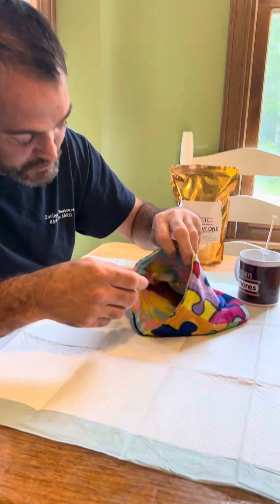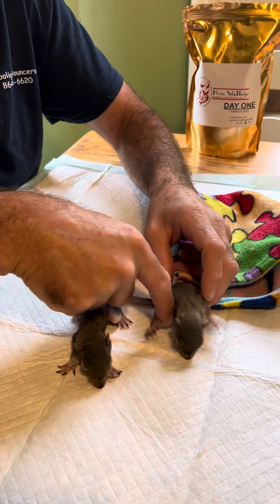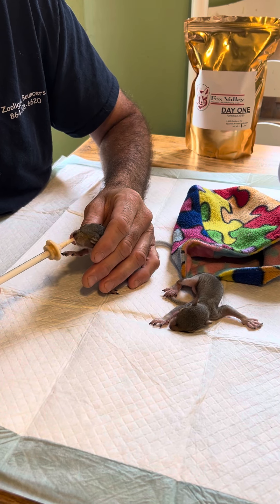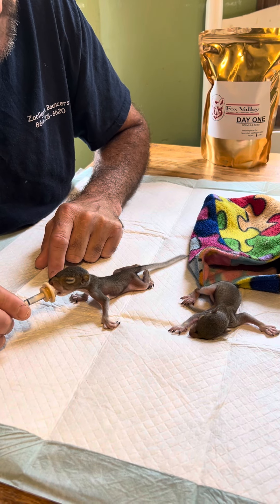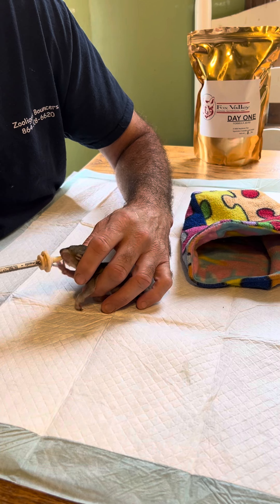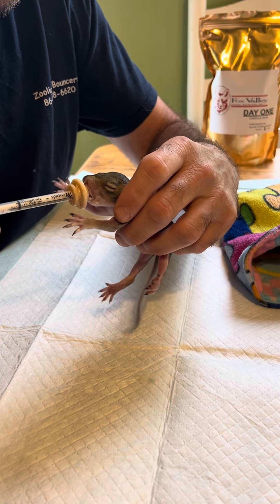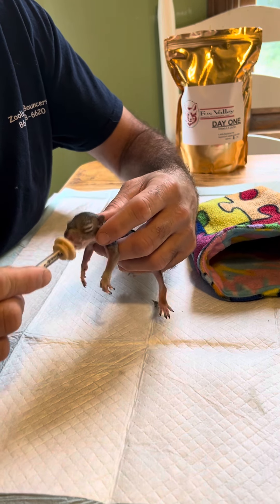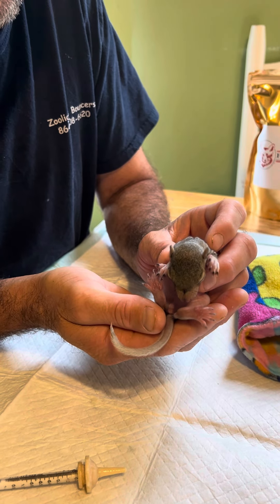Baby squirrels rescued baby follow animal wildlife squirrel love save cute cutebabies #2024